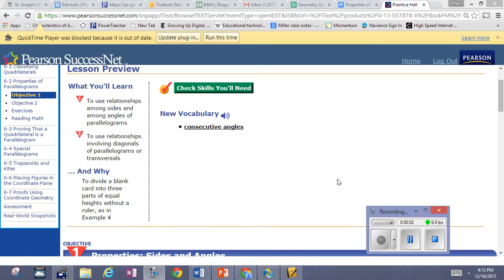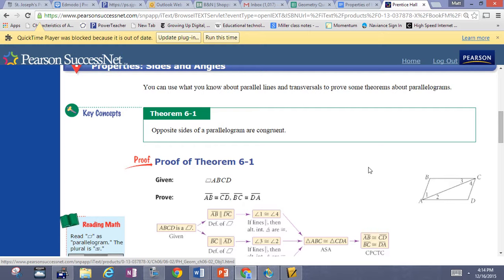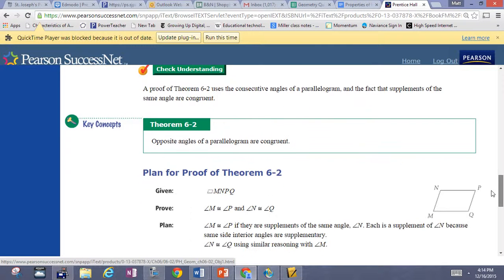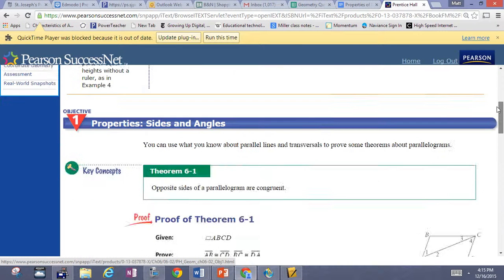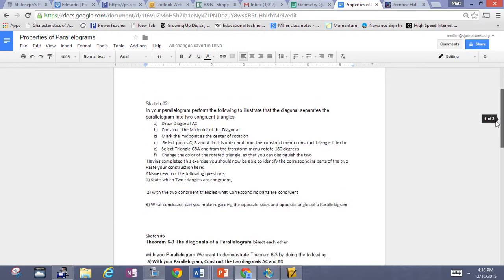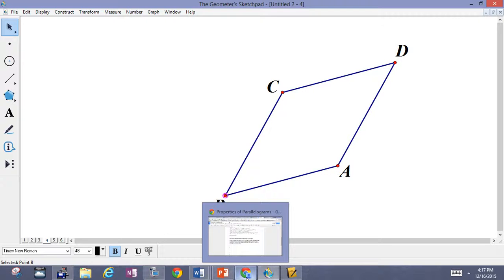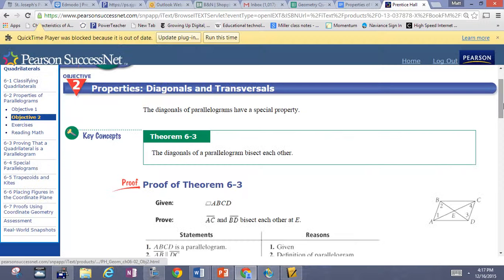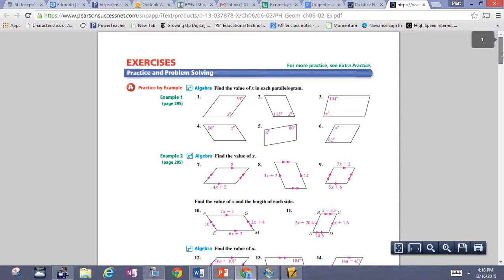Section 6 2 Discussion